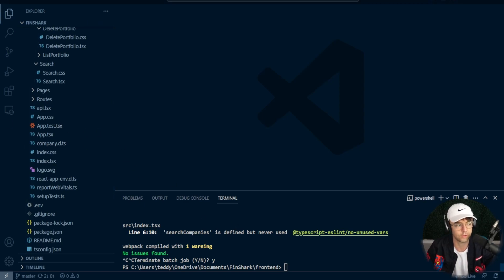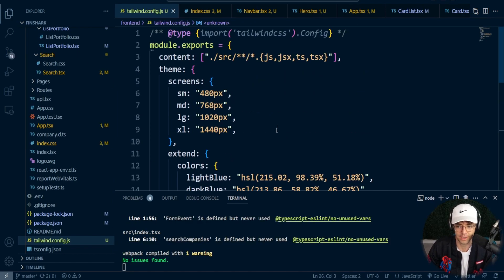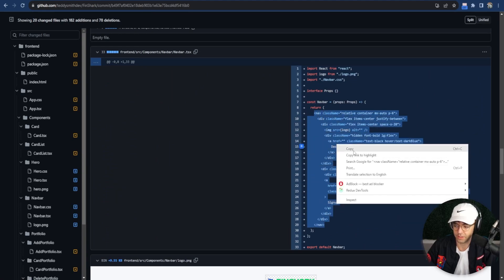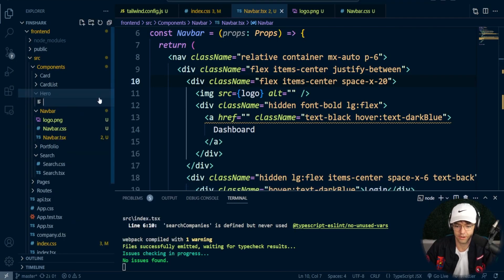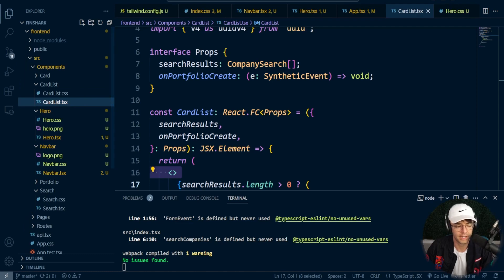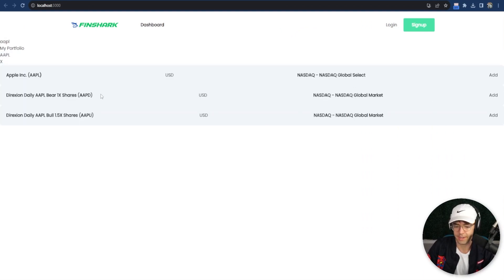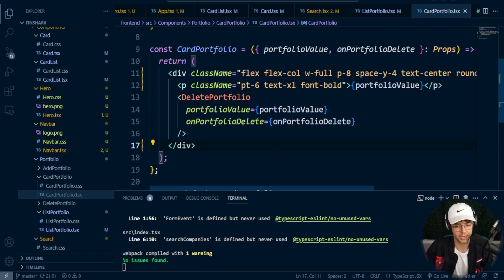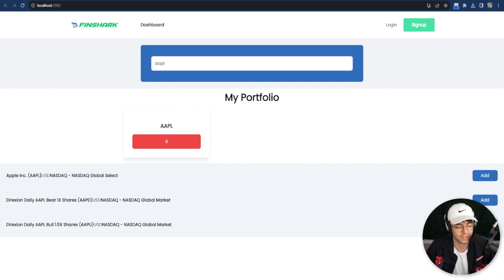React Typescript 2023 - 15. Tailwind